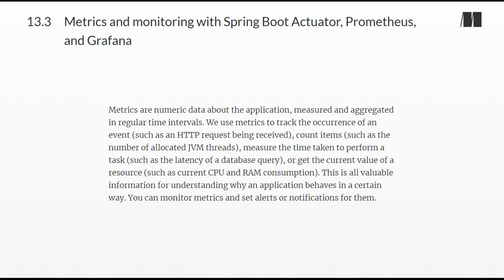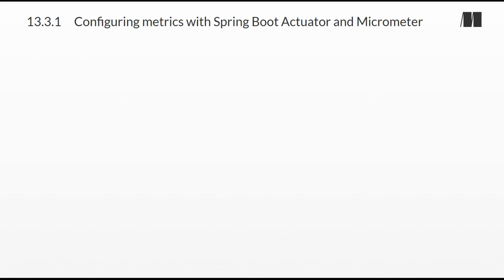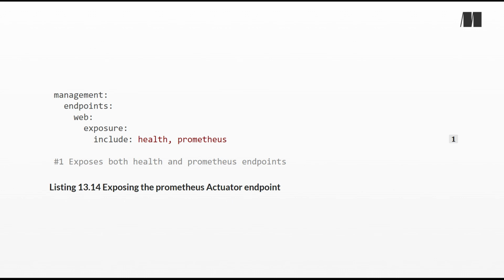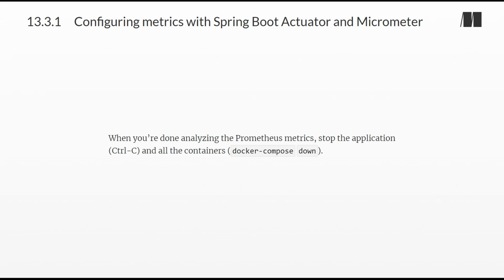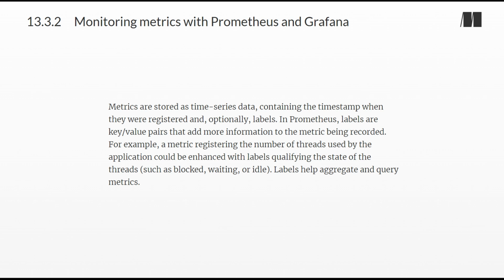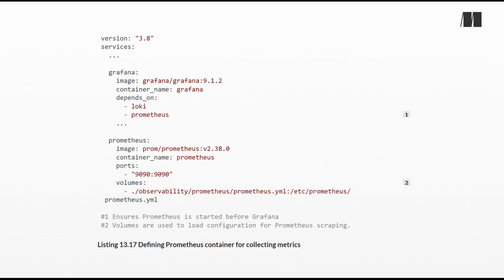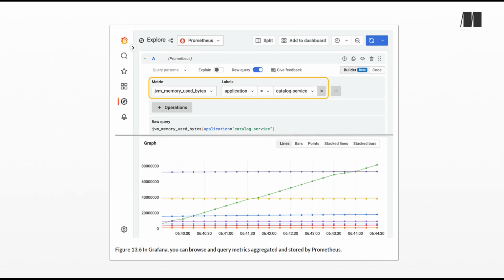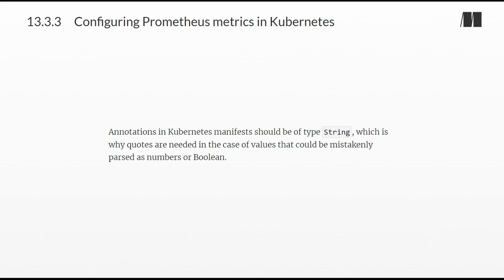080 Chapter 13 Metrics and monitoring with Spring Boot Actuator, Prometheus, and Grafana